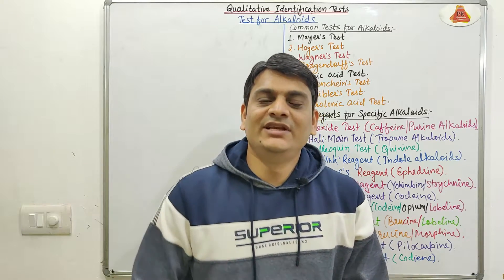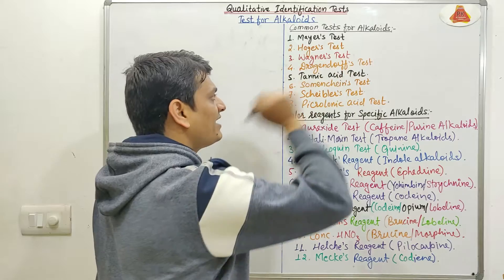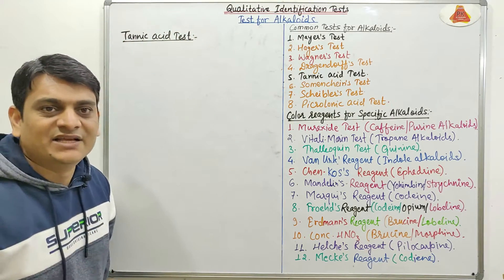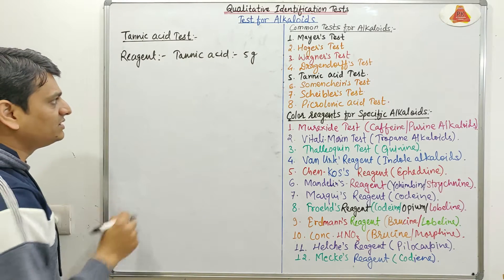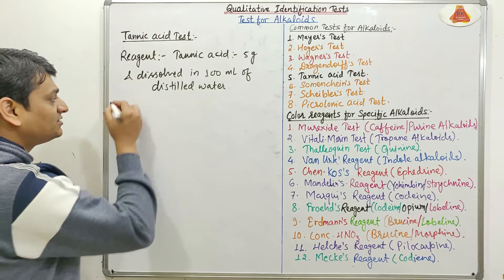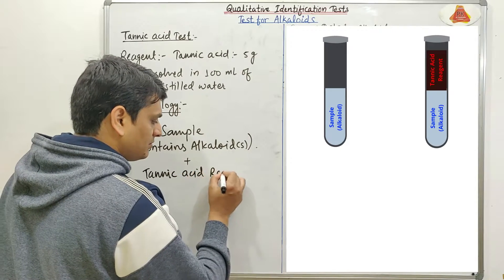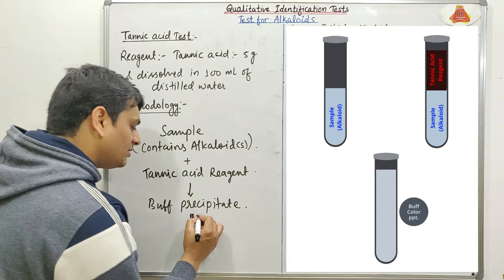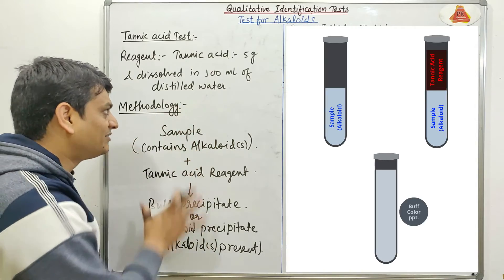Part 5: Identification tests for Alkaloids | Tannic Acid Test | Phytochemical Tests